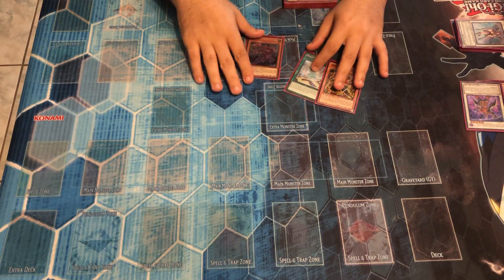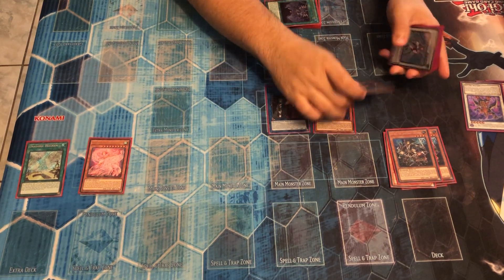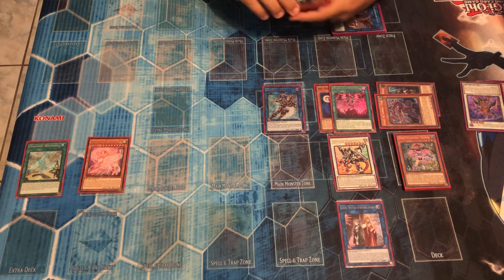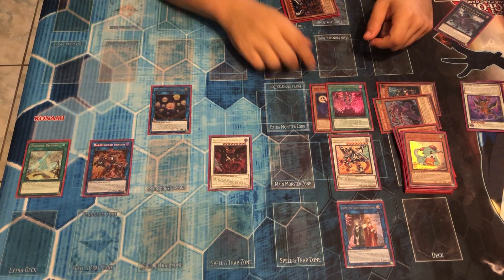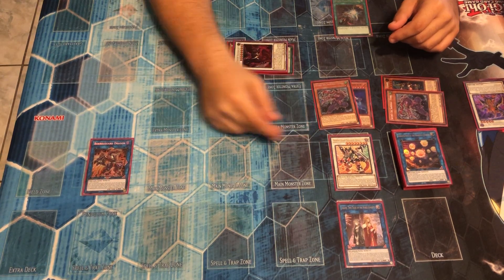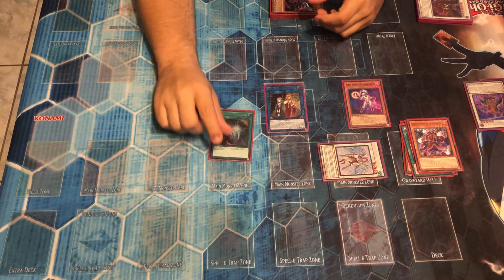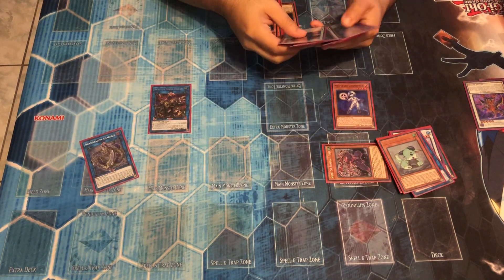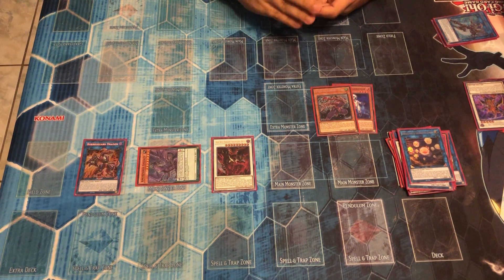Updated TK Six Samurai 2 Combos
Combo video for the Profile 2 great combos 1 being stringer then the other but very easy to do with practice if anyone has any questions about the profile or the combos let me know and ill be more then happy to show or respond to any comment if anyone wants me to start doing something in my channel or make a video about anything let me know and i am more then happy to atleast give it a try.